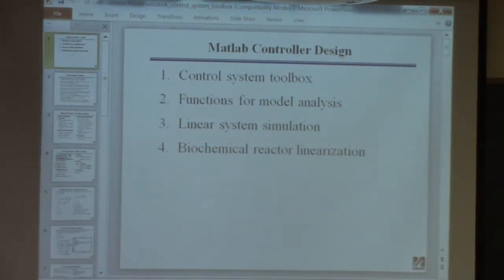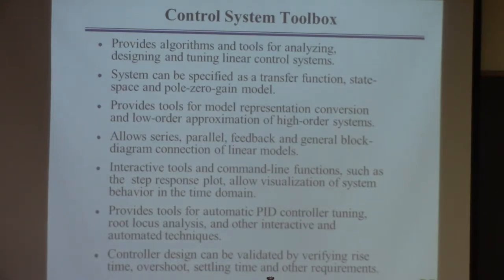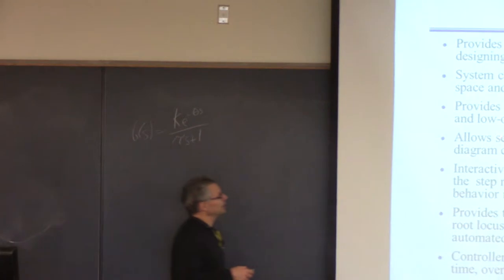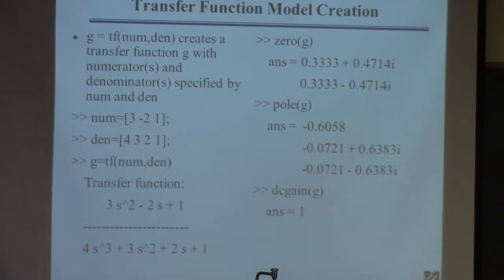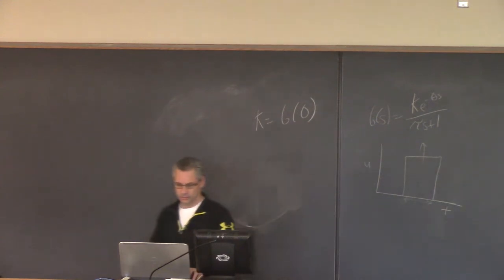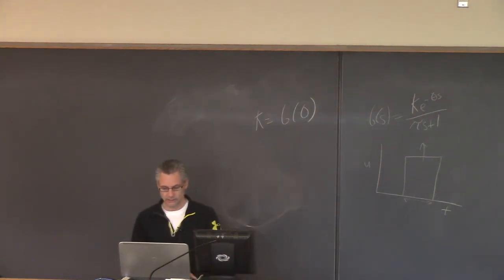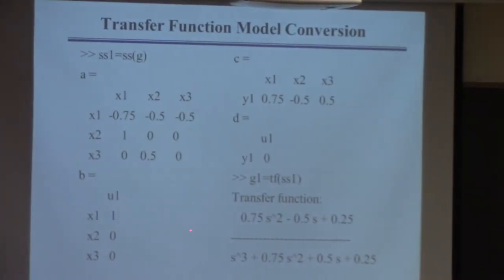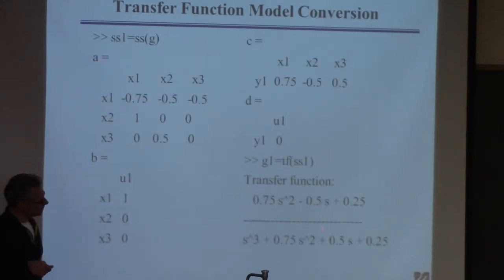20141010 ChE446 discussion5 part1